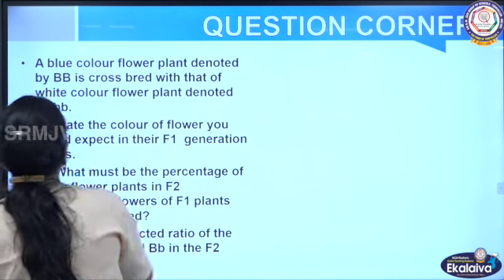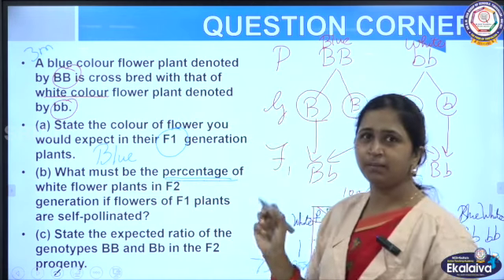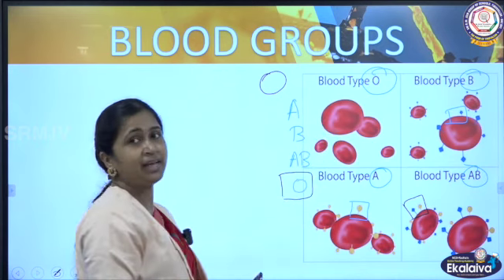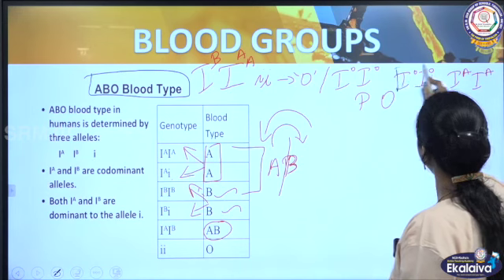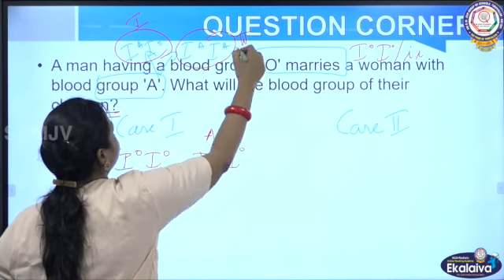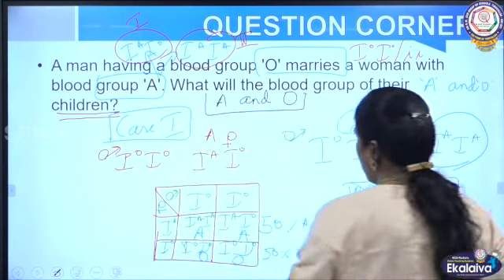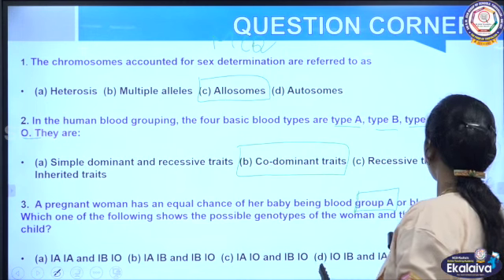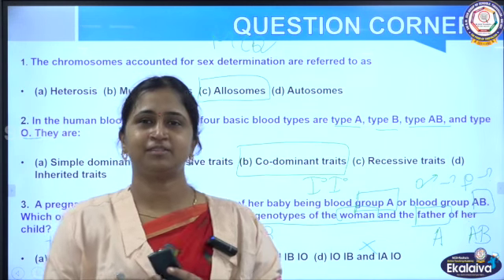CBSE-Class X-Science-Blood Grouping and Sex determination with Question Corner